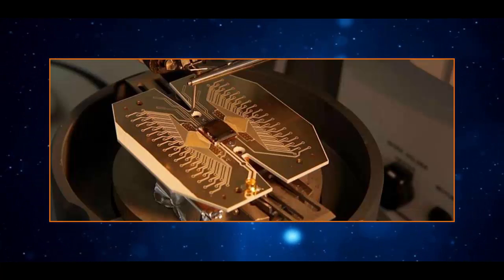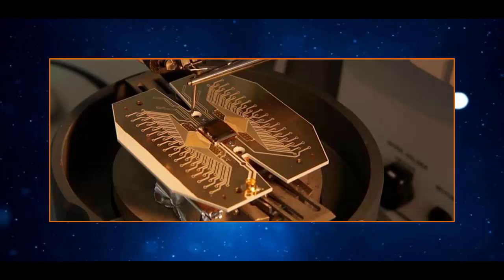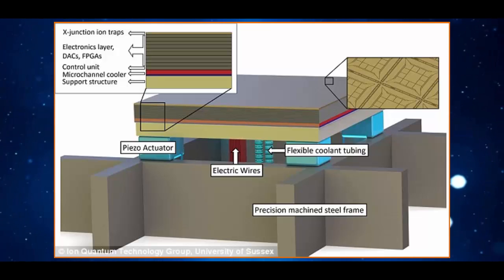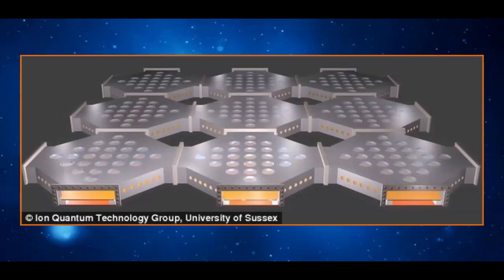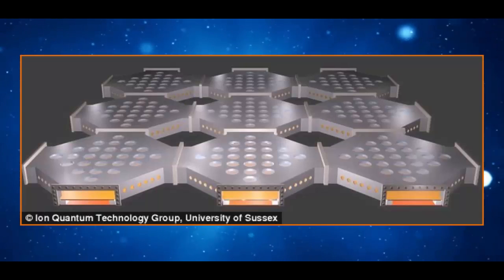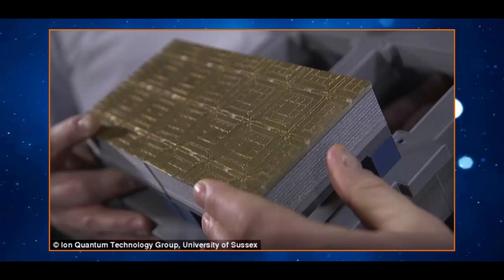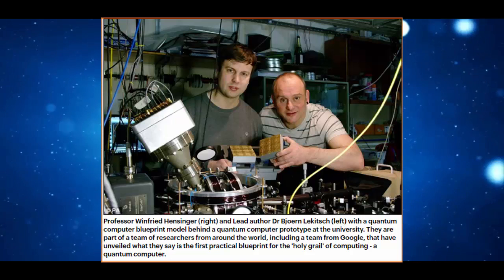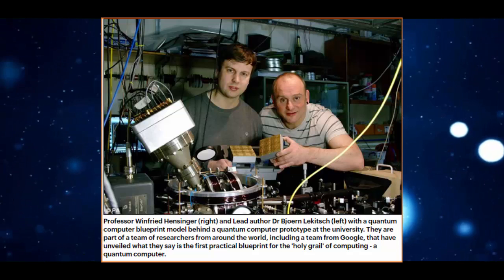The first ever blueprint for a mind-bendingly massive quantum computer has been released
The blueprint, which is now available for any team of researchers to use, can be used to build a quantum computer that could fill a large building.

Hensinger and his team say they're hoping to have their own version up and running in just two years.

"This is not an academic study any more, it really is all the engineering required to build such a device," he told The Independent.

At this stage, let's just say we're skeptical, but cautiously excited - a sentiment echoed by other researchers in the field.

As Andrea Morello, a physicist from the University of New South Wales in Australia who's been building his own quantum computing technology, told Nature, while the blueprint poses some of its own tough challenges, "I do think this is a landmark paper, and it will be very influential in the community for many years ahead."

The research has been published in Science Advances.